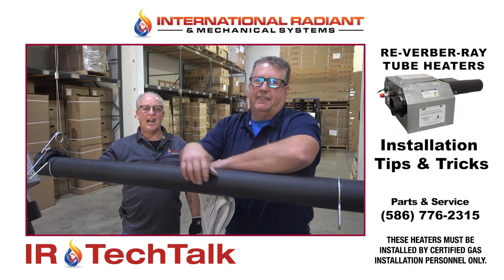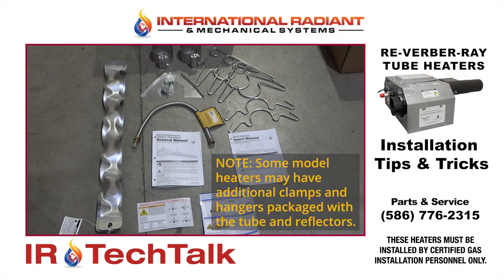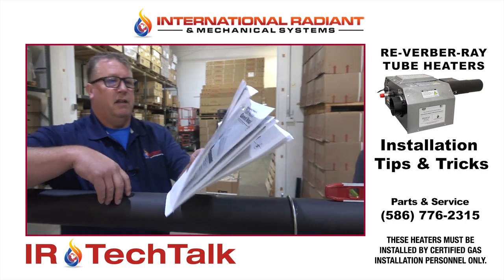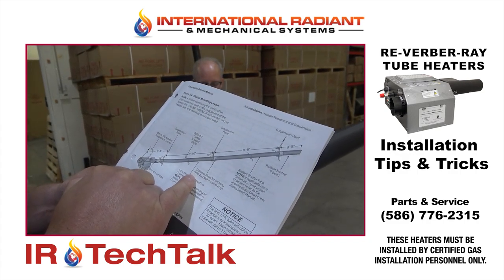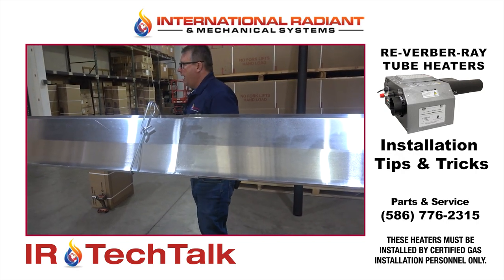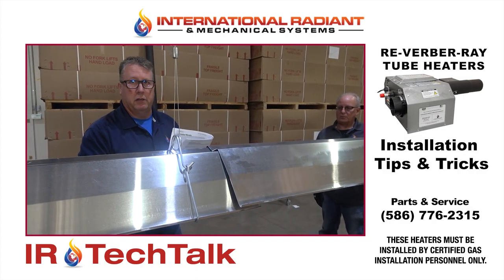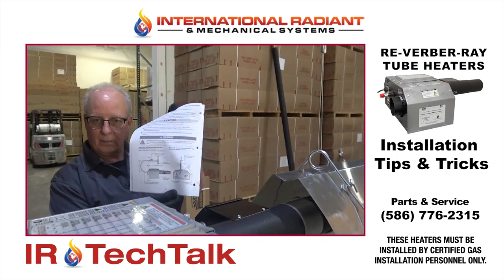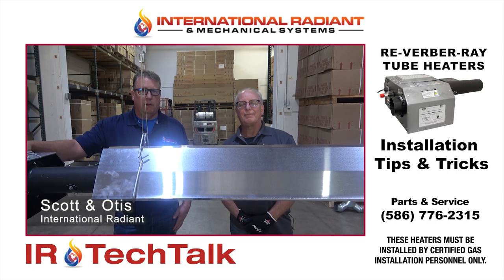Re-Verber-Ray Tube Heater Installation Tips & Tricks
Chapter Index
00:00 IR Tech Intro
00:58 For Starters
01:31  Packaging
02:24 Clamp & Hanger Overview
04:06 Manual View
04:26 Hanger Placement
05:14 Tubing - Special Combustion
06:09 Manual View - Sticker
07:09 Hanging Cable Alignment
08:07 Attaching Clamps
09:28 Attaching Tubes
11:41 Heat Baffles Installed
12:56 Installing  Reflectors
15:28 Manual View - Securing the Reflectors
16:25 End Cap Installation
17:15 Flex Gas Adapter Install
18:10 Combutible Material Clearances
19:00 Proper Mounting Heights
19:44 Venting
20:37 Closing - Outro